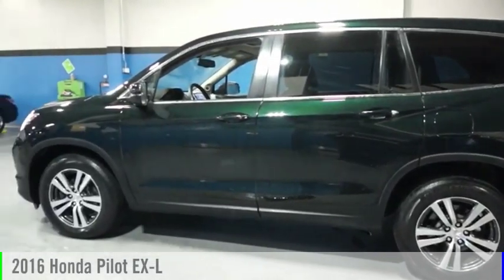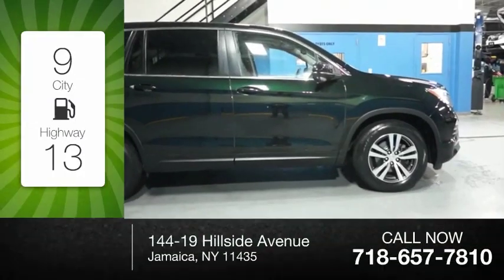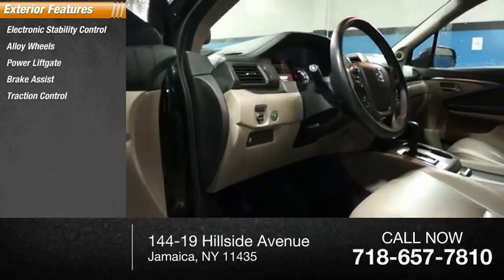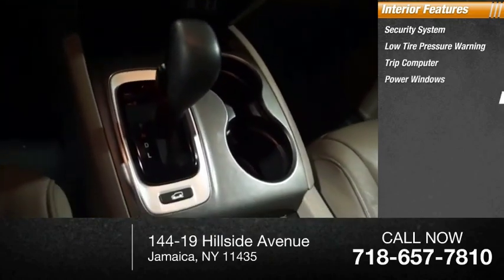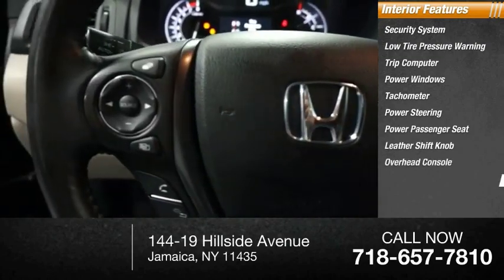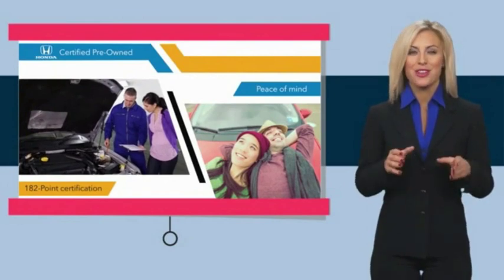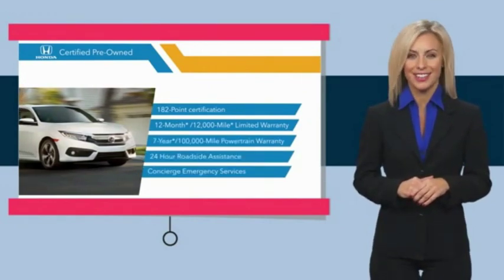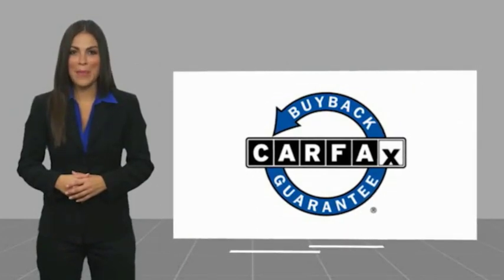2016 Honda Pilot Jamaica NY U259083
2016 Honda Pilot EX-L

Hillside Honda
144-19 Hillside Avenue

++COMING SOON!++ Recent Arrival! NO HIDDEN DEALER FEES, NO FINANCING REQUIREMENTS, Hillside Honda To Go means you pay EXACTLY what you see! *HondaTrue Factory Certified with Warranty* Spotless! Best Conditioned Vehicles in the Market! Our aggressive NO FEE, market based pricing takes all the headache out of shopping! Clean CARFAX. CARFAX One-Owner.Leather Seating, 3rd Row Seating, Passed 182 Point Inspection, AWD.***INTERNET SPECIAL - MUST PRESENT AD AT TIME OF SALE. EXCLUDES ALL PRIOR OFFERS*** All Honda Certified Pre-Owned vehicles include: . 182 Point Inspection . 84 Month/100,000-mile (whichever comes first) Powertrain Limited Warranty from the vehicle's original in-service date . 12 months/12,000 miles (whichever comes first) non-powertrain warranty from the original warranty expiration date or from the Honda Certified purchase date. Warranty Deductible : $0 . Trip interruption protection . Vehicle History Report . Warranty is transferable . Roadside Assistance with Honda Care purchase . XM Satellite Radio 3 trial months of service All efforts are made to ensure each vehicle displayed is IN STOCK as well as AVAILABLE. Hillside Honda is not responsible for typographical errors.Awards: * 2016 KBB.com Best Buy Awards Winner Mid-Size SUV/Crossover * 2016 KBB.com 16 Best Family Cars Three-Row Crossover/SUV * 2016 KBB.com Brand Image Awards2016 Kelley Blue Book Brand Image Awards are based on the Brand Watch(tm) study from Kelley Blue Book Market Intelligence. Award calculated among non-luxury shoppers.  Kelley Blue Book is a registered trademark of Kelley Blue Book Co., Inc.